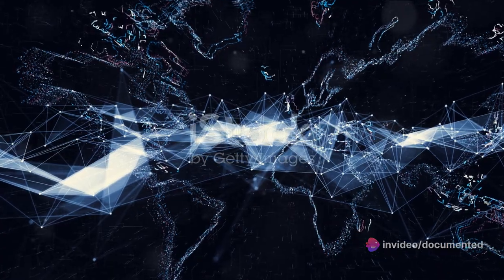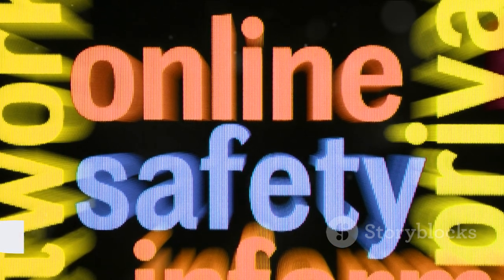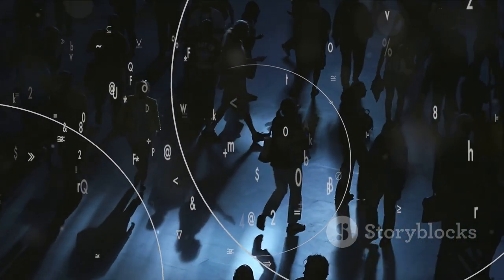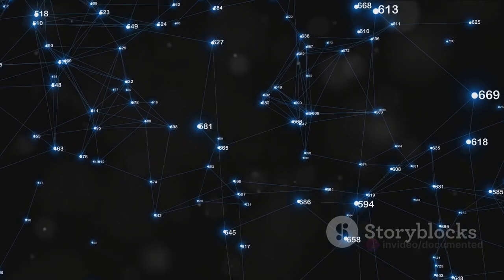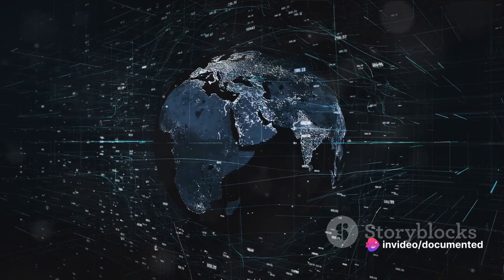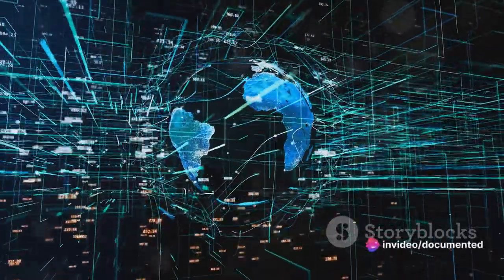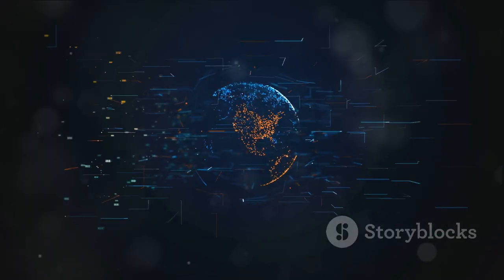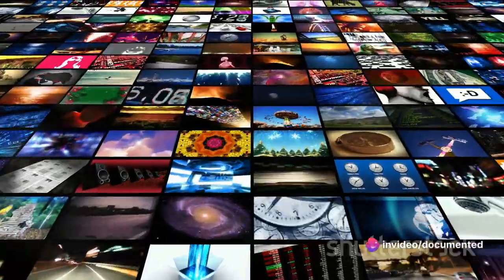The Internet: A Journey Through Time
In this video, join us on a captivating journey exploring the history of the internet, from its humble beginnings to the digital powerhouse it is today. From ARPANET to the World Wide Web, we uncover the key milestones and technological advancements that have shaped the online world as we know it. Discover how the internet has revolutionized communication, commerce, and entertainment on a global scale.

OUTLINE:

00:00:00 A Blessing or a Curse?
00:02:01 Birth of the Internet
00:04:00 The Internet Goes Global
00:06:08 The Internet Today
00:08:18 The Future of the Internet